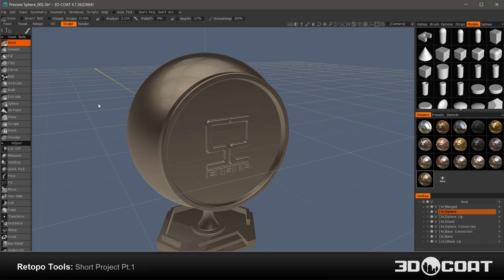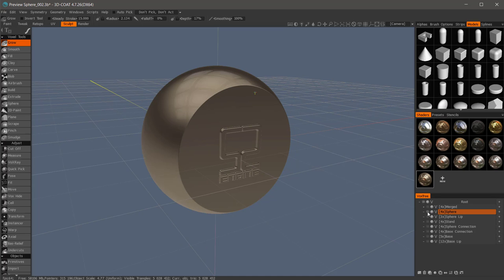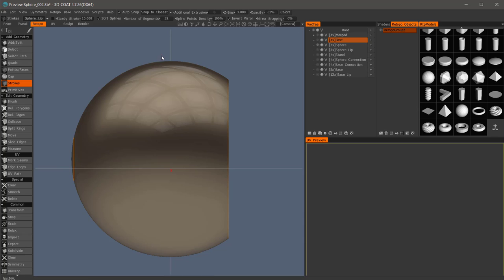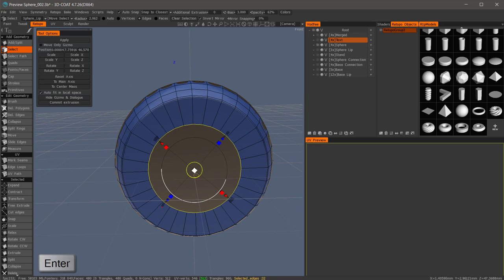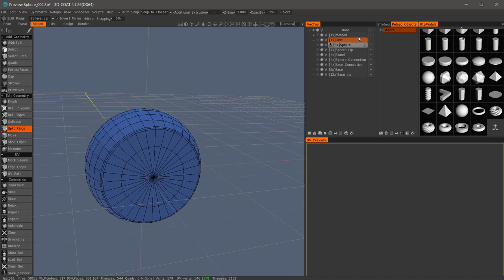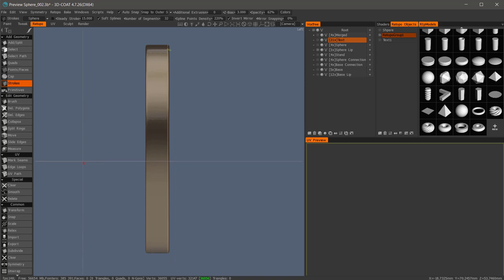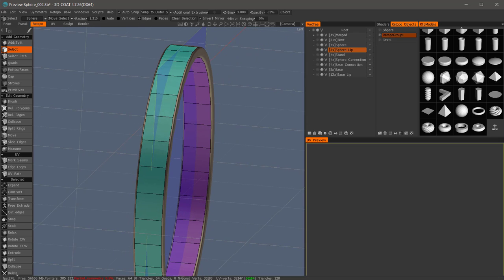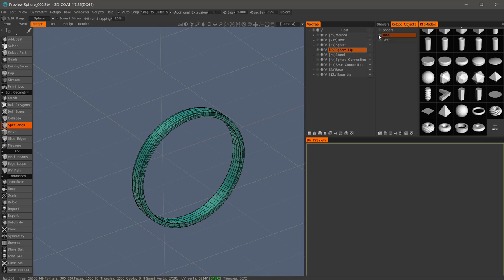Retopo Project Pt1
This video begins a short Retopo project, using a combination of Auto-Retopo and manual Retopo tools